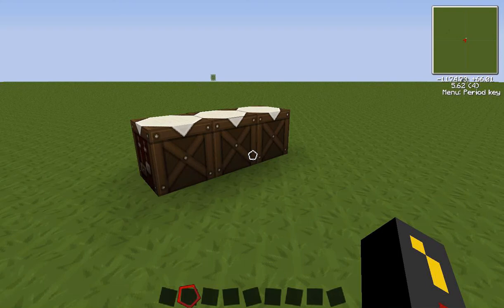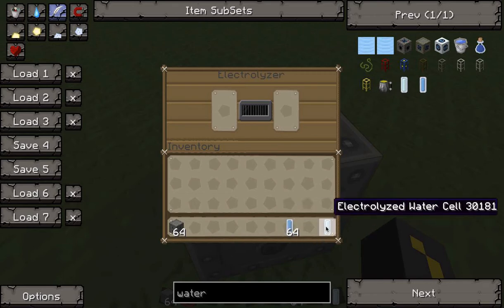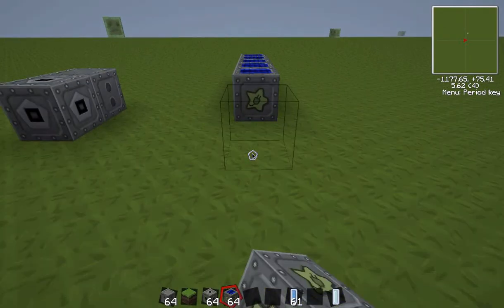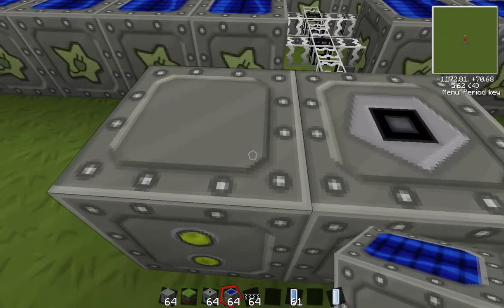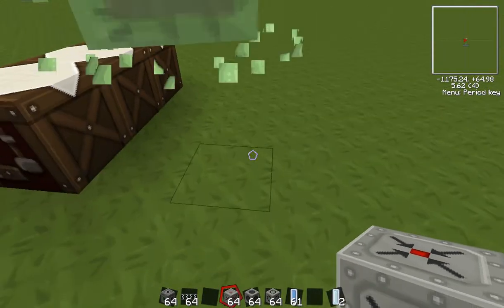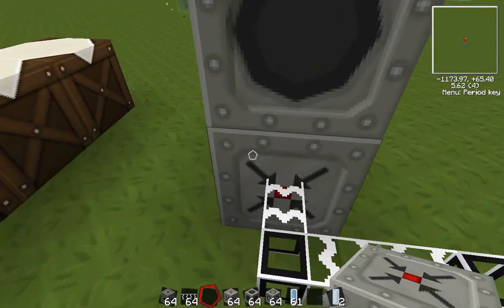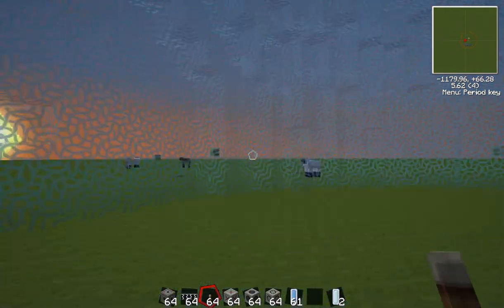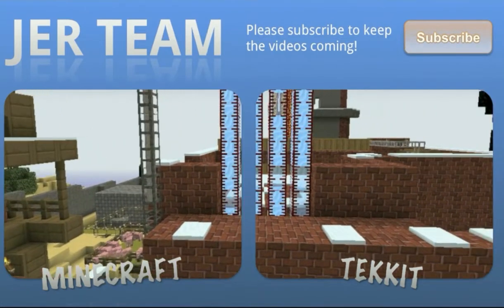MINECRAFT: Tekkit Forcefields and Electrolyzers Tutorial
In this tutorial Dead_i shows how to construct a basic forcefield in Tekkit, and how to use an Electrolyzer to make them.